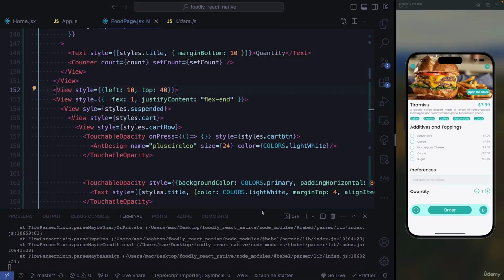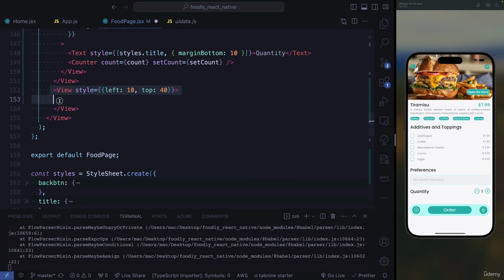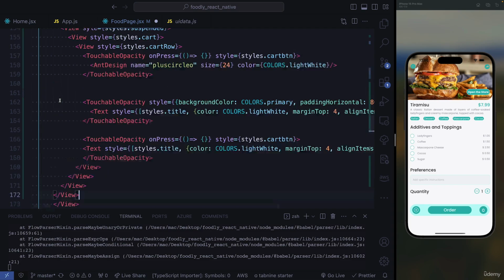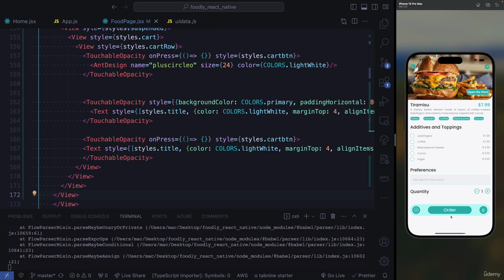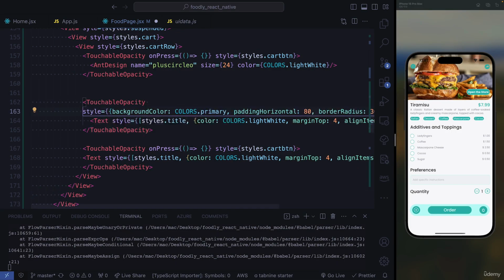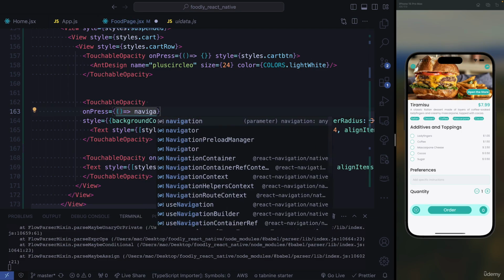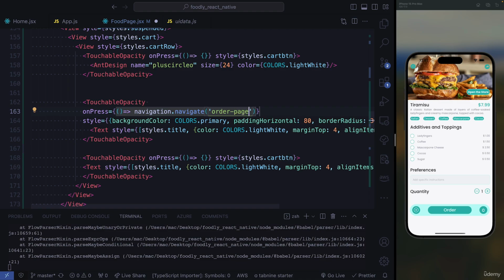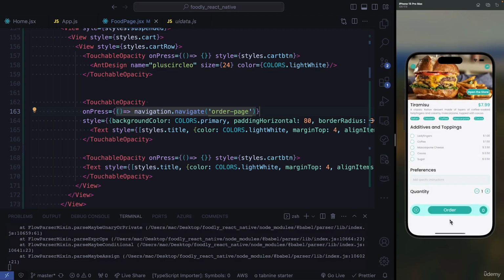Navigate to Order Modal | Food Application Using React Native Tutorial #36